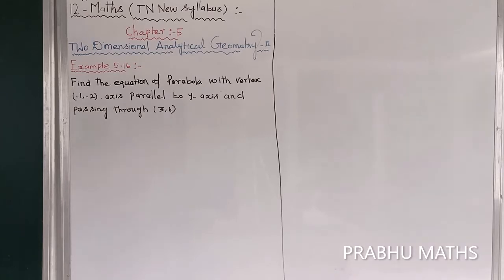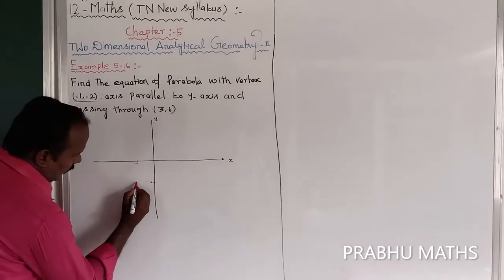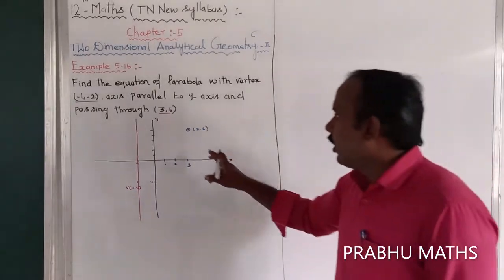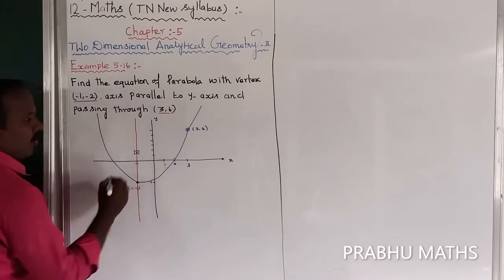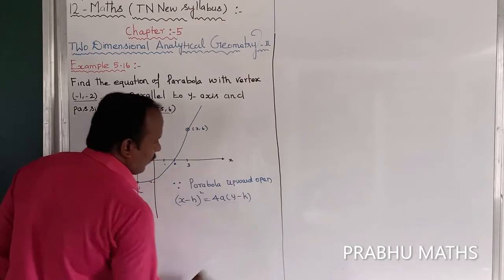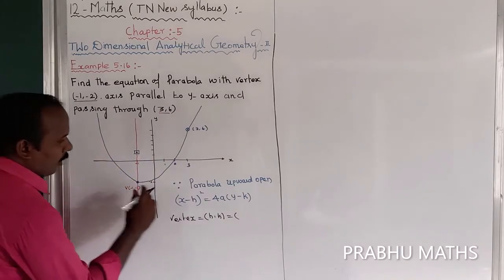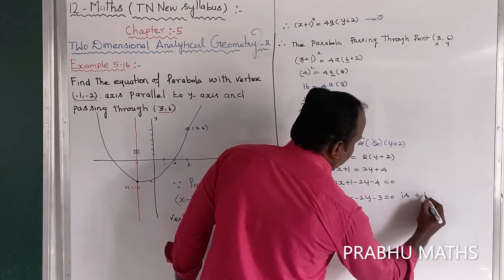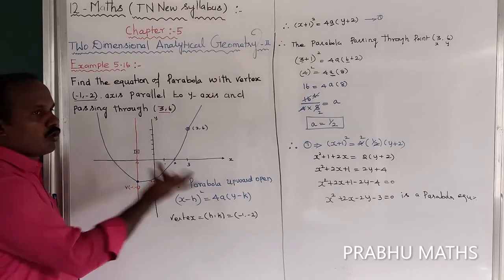EXAMPLE5.16 |CLASS 12 MATHS | TWO DIMENSIONAL ANALYTICAL GEOMETRY II | CHAPTER 5